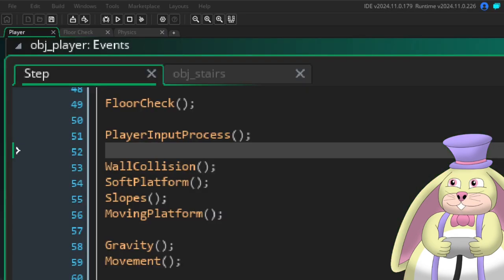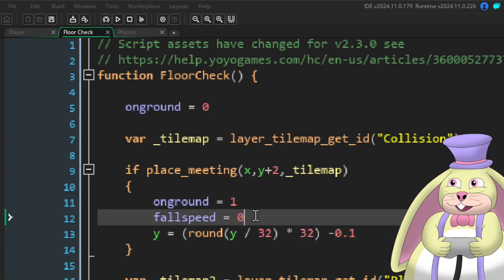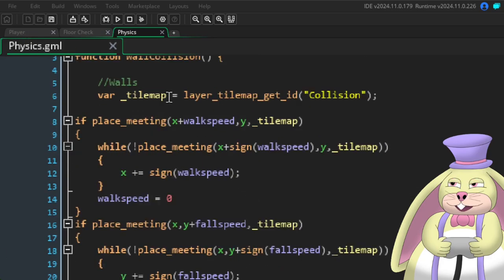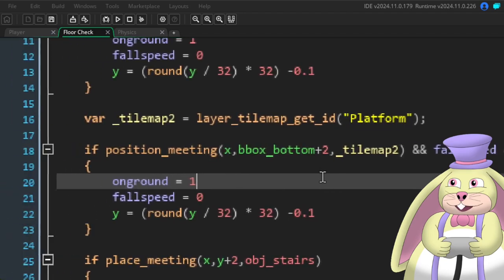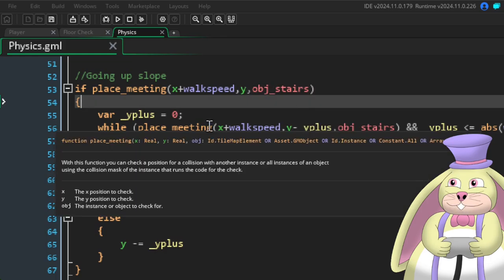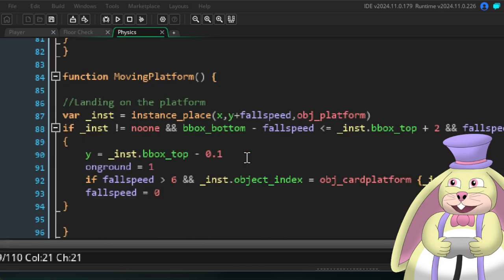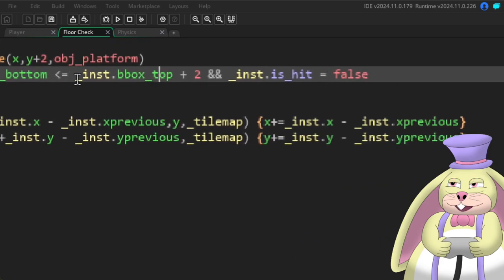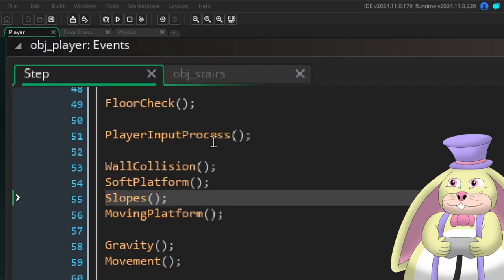How I made a platformer in Game Maker Studio 2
Ask questions in the comments if you've got any!